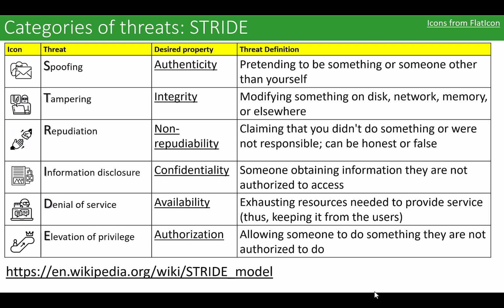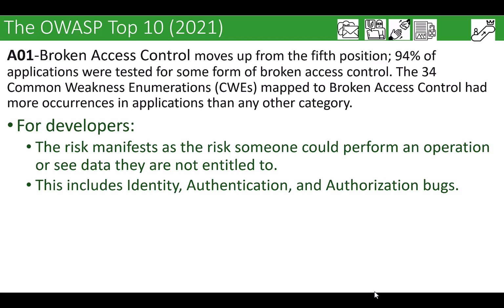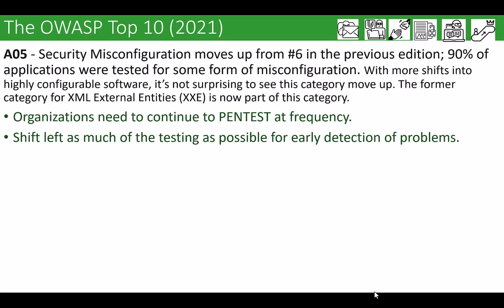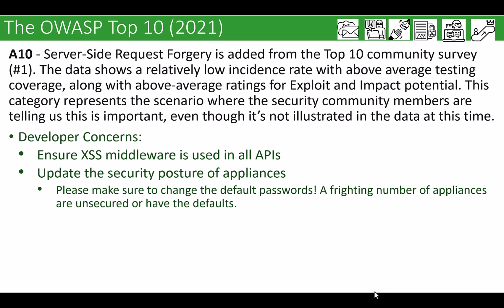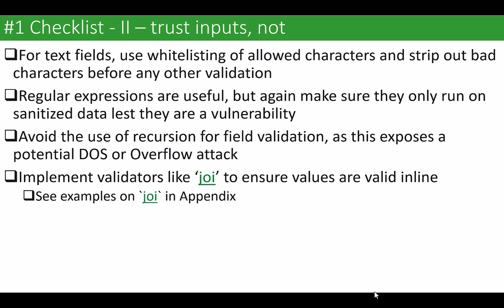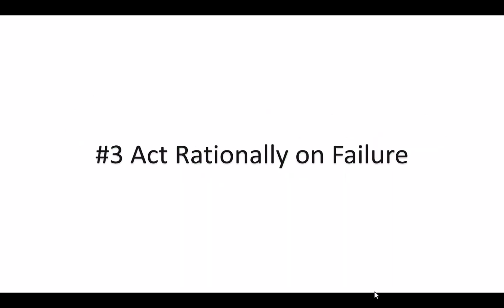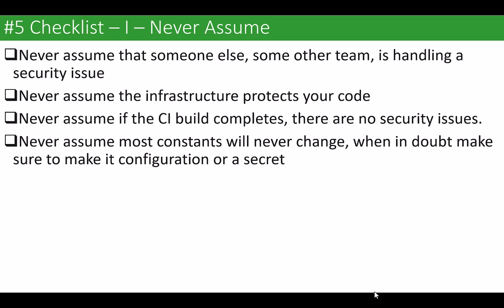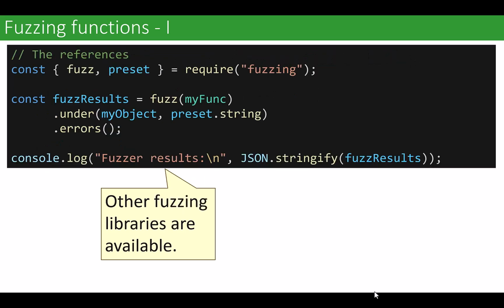Secure Coding for NodeJs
An introductory/intermediate guide to secure coding
00:00 Secure Coding
00:21 Code Grant Me
00:22 STRIDE, DREAD, and Best Places to Fix Vulnerabilities
00:37 Categories of threats: STRIDE
02:14 Risk Assessment: DREAD
03:05 Defense in Depth
05:08 Lemma
05:44 OWASP
05:49 Why OWASP?
07:26 The OWASP Top 10 (2021)
08:21 The OWASP Top 10 (2021)
09:22 The OWASP Top 10 (2021)
09:56 The OWASP Top 10 (2021)
11:26 The OWASP Top 10 (2021)
12:34 The OWASP Top 10 (2021)
14:04 The OWASP Top 10 (2021)
16:00 The OWASP Top 10 (2021)
16:52 The OWASP Top 10 (2021)
18:19 The OWASP Top 10 (2021)
19:43 What can technical people do?
19:44 Start Seeing Red
19:54 Don't trust inputs
20:07 #1 Checklist – I – do not trust inputs
21:16 #1 Checklist - II – trust inputs, not
22:38 #1 Checklist - III – trust inputs, not
24:46 Test for Evil
24:48 #2 Checklist – I – Test for Evil
26:24 Be with Smart People
27:41 Act rationally on failure
27:42 #3 Checklist – I – Handle Failure Rationally
28:48 #3 Checklist – I – Handle Failure Rationally
30:30 #3 Checklist - III – Handle Failure Rationally
31:13 Trust but verify
31:14 #4 Checklist – I – Collaborating with other teams
32:21 Never Assume
32:21 #5 Checklist – I – Never Assume
33:23 #6 Checklist – IA - Infrastructure
34:26 #6 Checklist – IB - Infrastructure
35:29 #6 Checklist – II – Code Setup
36:00 #6 Checklist – III – Build
36:13 #6 Checklist – IV – Coding Practices
36:13 Review Criteria
36:14 Secure Code Review Criteria
36:51 Appendix 1: Code Samples
36:52 nil: `!!` is your friend.
37:05 SQL Injection Prevention
37:22 Using `joi` to validate arguments
37:33 Using Retries - I
38:01 Using Retries - II
38:03 Using Retries - III
38:10 Fuzzing functions - I
38:28 Fuzzing functions - II
38:29 About Me